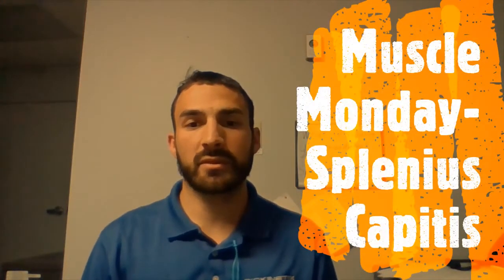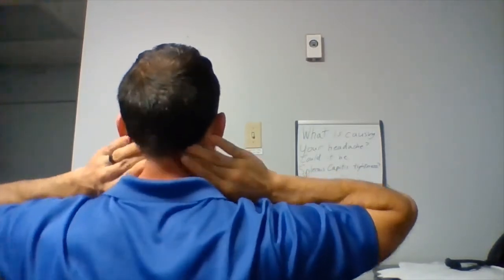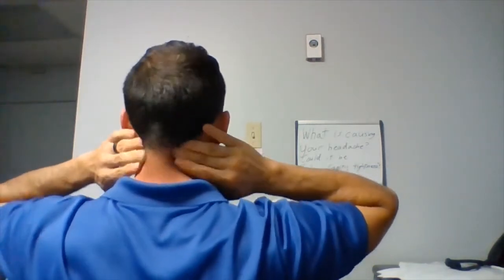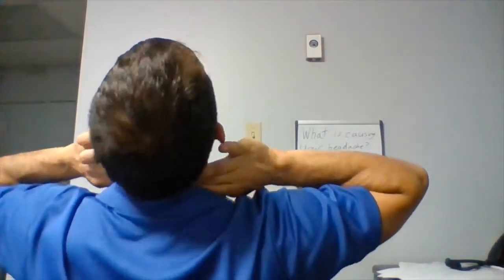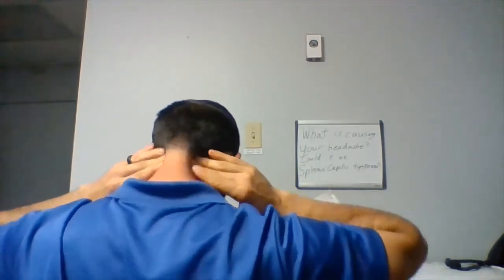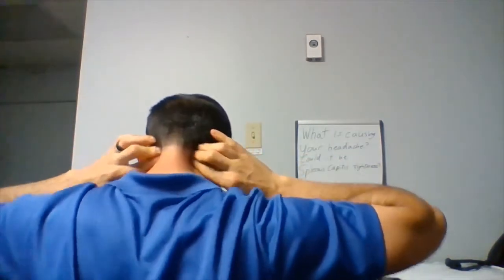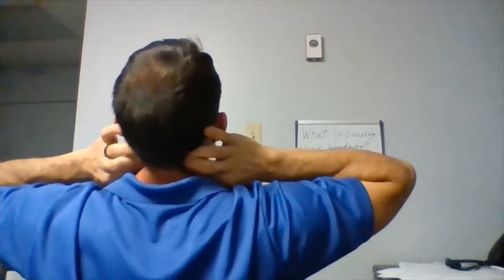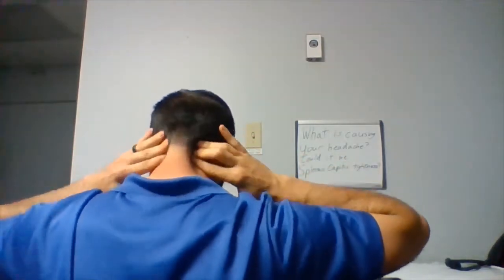Muscle Monday: Splenius Capitis